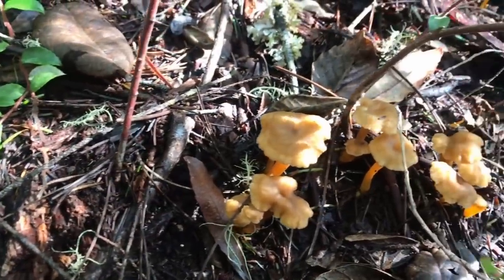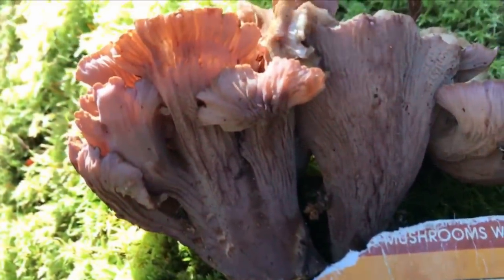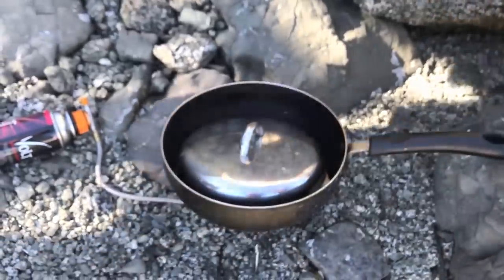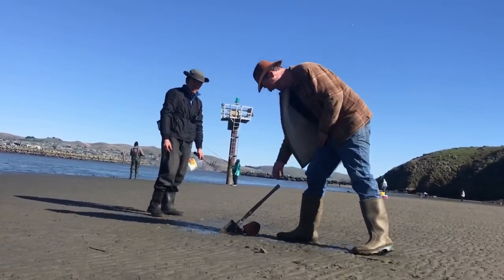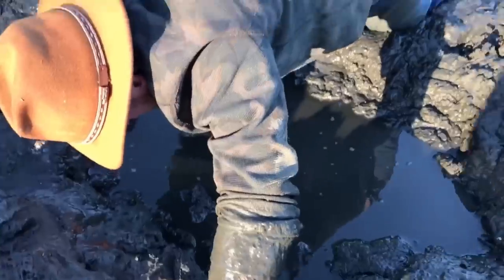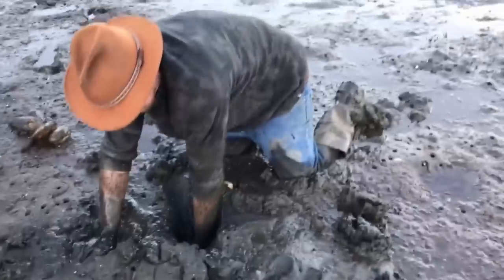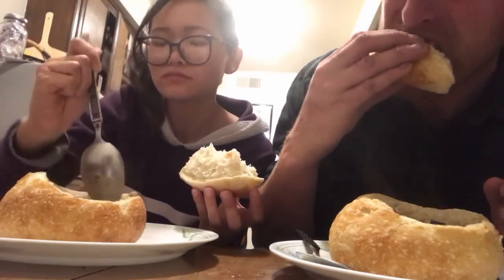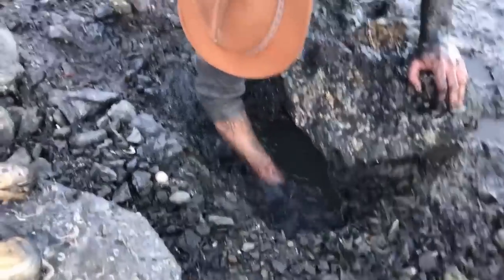MONSTER CLAMS: Camp, Catch & Chowder in California!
Join us for day two/episode 2 of our camping mushroom hunting
 and clam collaboration with Philosophy D and Fishing Chef!

 Here, we gather more delicious forest fungi, wild greens, cook up some awesome wild food on the sea shore, and dig massive horseneck clams shoulder-deep in the mud for a delicious dinner!

-Diving/spearfishing gear-
5mm Booty socks
3mm Gloves

filleting knife